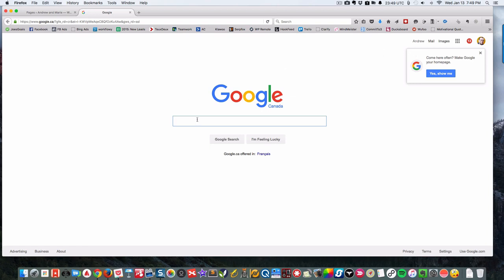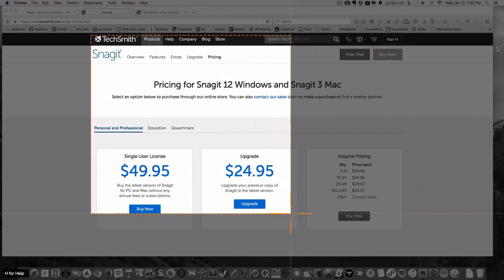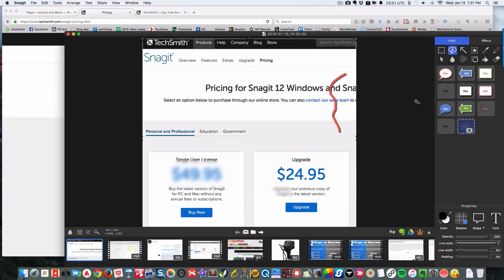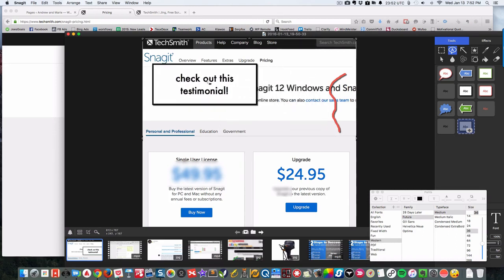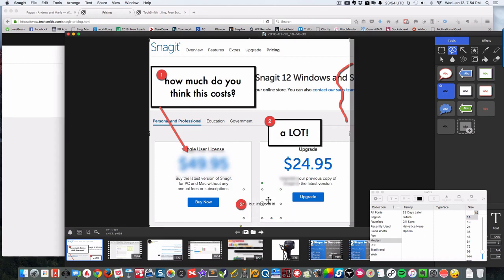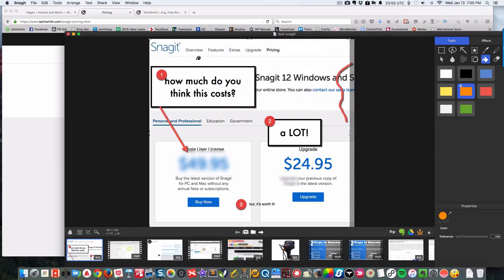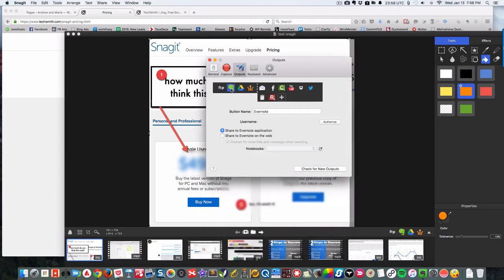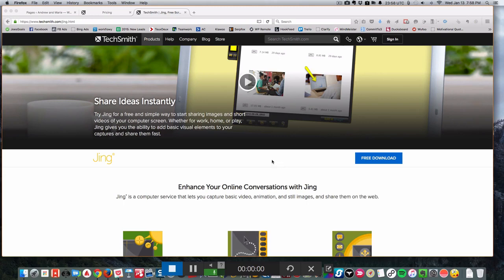Tutorial SnagIT for Begginers 2021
Snagit Tutorial: Learn how to use the Techsmith software Snagit to create and edit and annotate screenshots - and also to create screen-recording videos. Snagit is a great choice for cross platform use. You can use the same license on your Windows and Mac computers/laptops. How to use snagit. Snagit tutorial. You can download a copy of the NEW Snagit 2019 The version of Snagit in this video tutorial is Snagit 13, which was the version before Snagit 2018. There are significant improvements. I consider Snagit to be the essential screen capture software. Well worth the small cost.